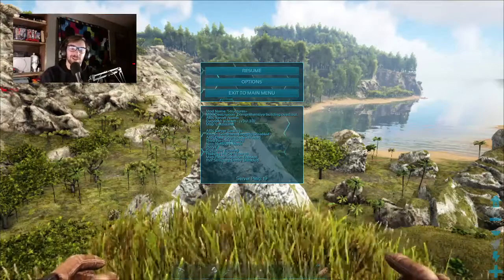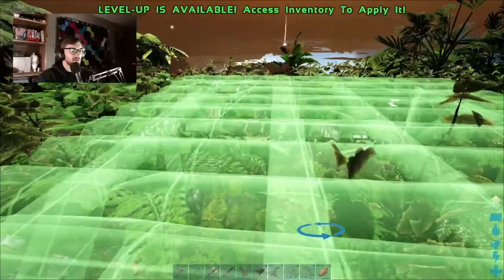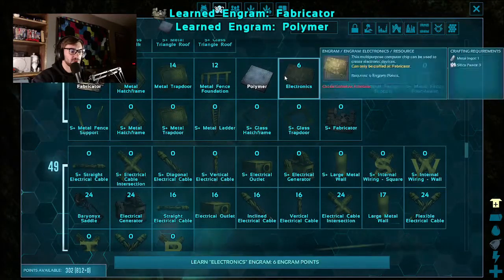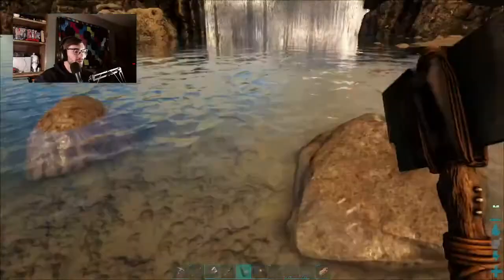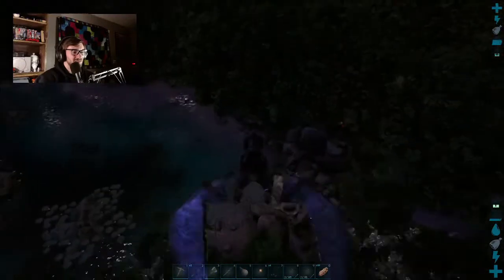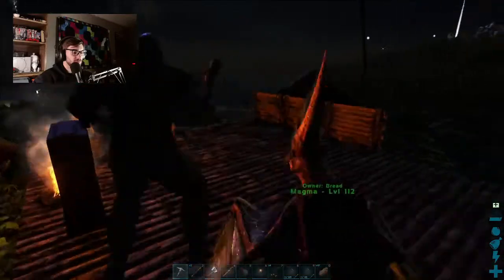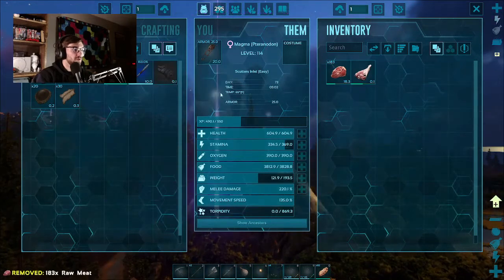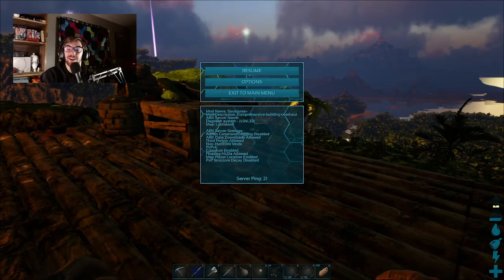Ark The Lost Island: EP 3 The Beginning Of A Base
In this episode of ark survival evolved the lost island I went out exploring for a place to start the workings of a base